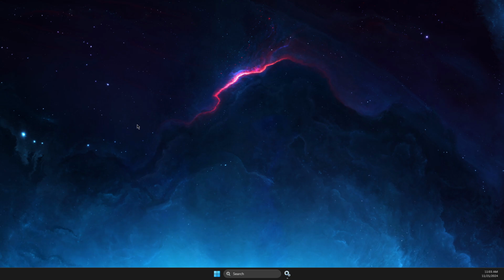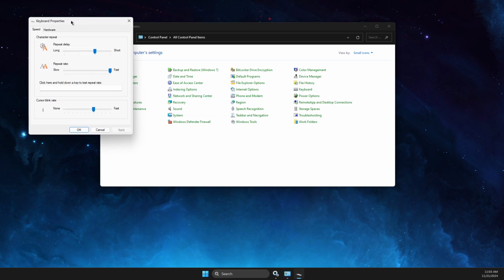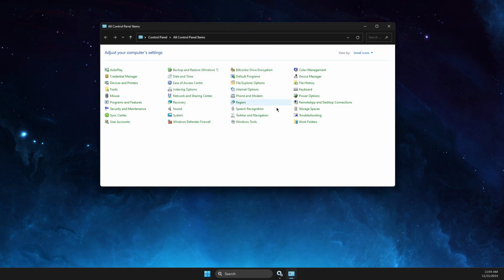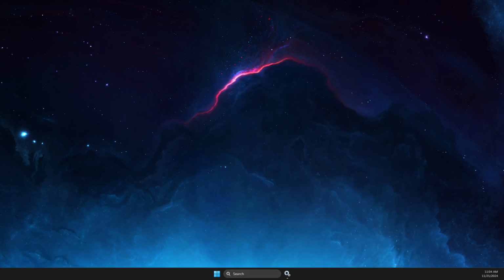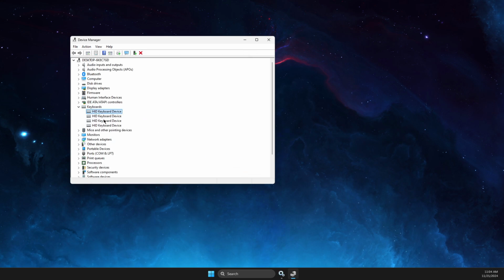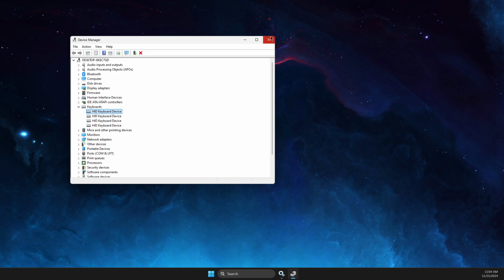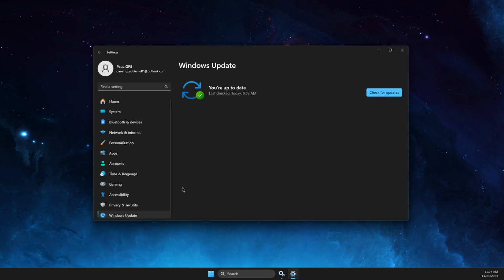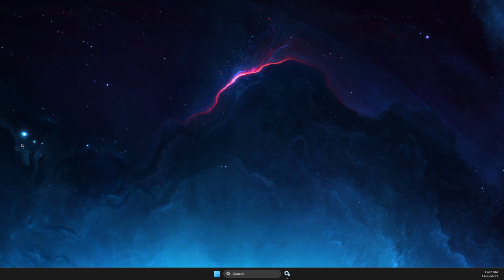Fix Keyboard Typing Multiple Letters At Once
In this video I will show you How To Fix Keyboard Typing Multiple Letters At Once It's really easy and it will take you less than a minute to do so!